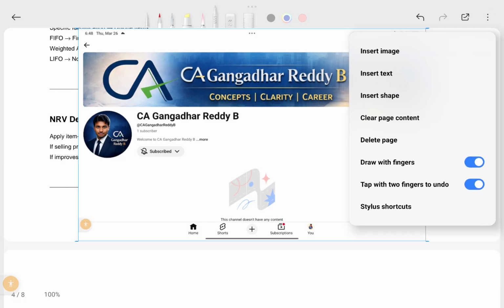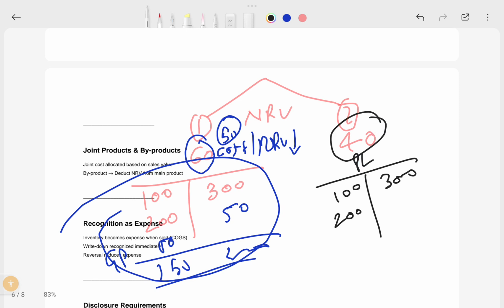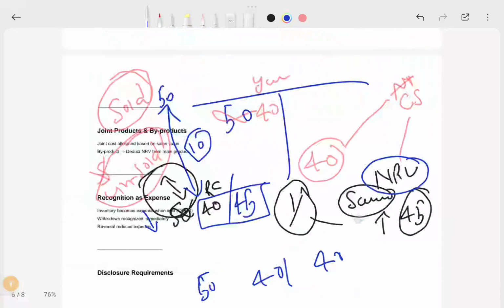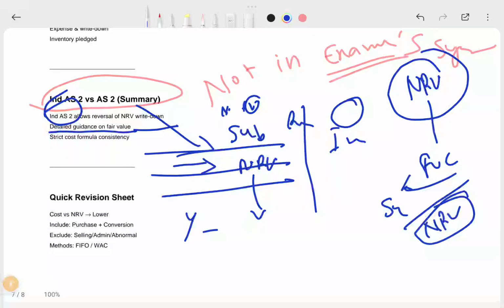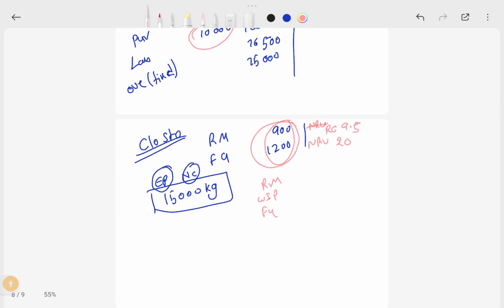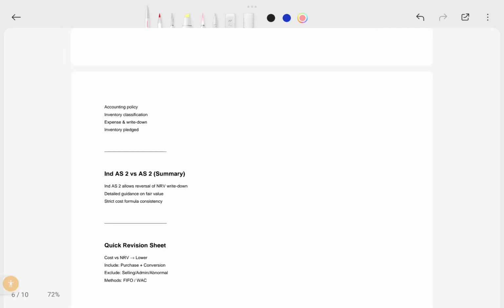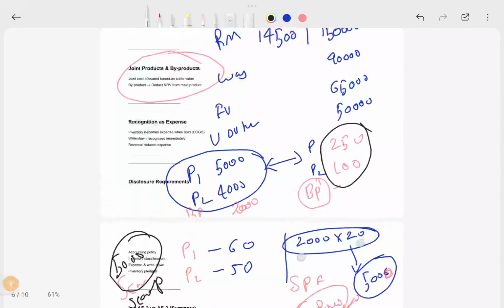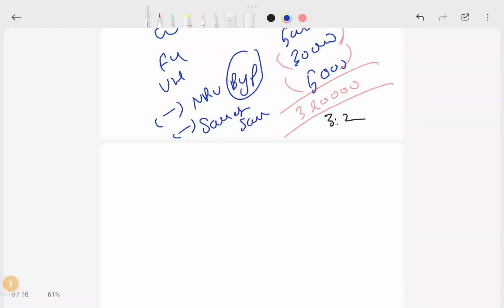Ind AS 2 | Part 3 last part | Questions solved